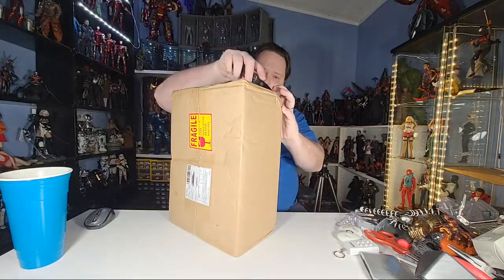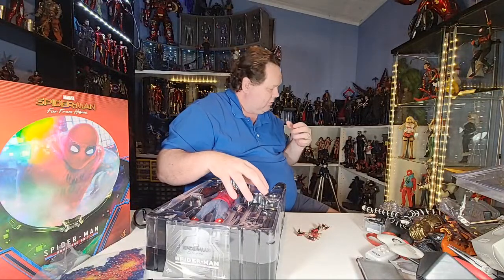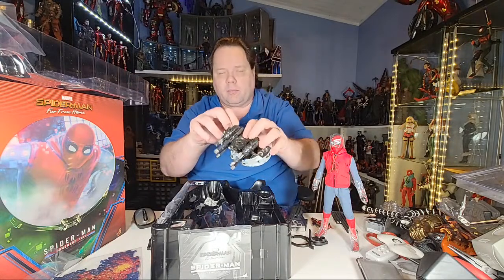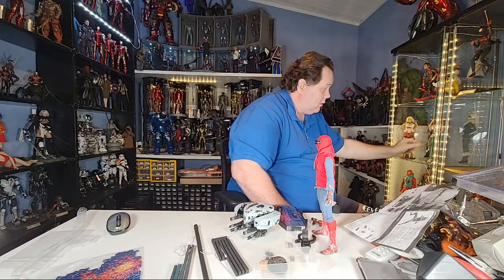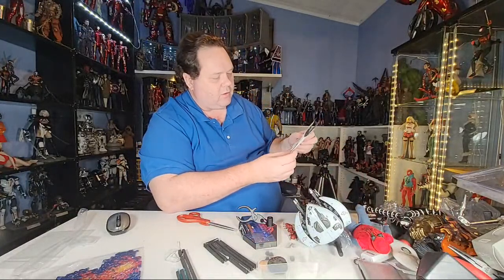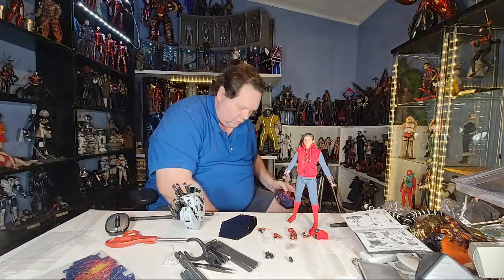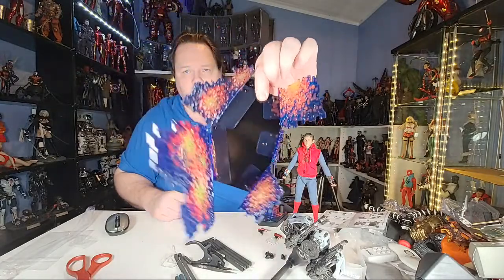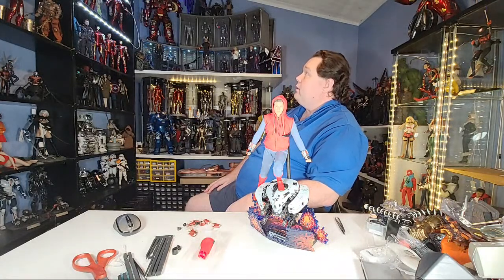Live Unboxing Hot Toys Spider-Man MMS 552 Far From Home (Homemade Suit Version) Custom box via USPS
Send me stuff:
Siri Emerald
4005 Manzanita Ave, Ste 6 PMB 109
Carmichael, California
95608

This is my Live unboxing video of something new in my collection.

SPIDER-MAN: FAR FROM HOME (HOMEMADE SUIT VERSION)
1/6TH SCALE COLLECTIBLE FIGURE
Peter Parker has come back with more action scenes in Spider-Man: Far From Home to blow audiences’ minds! With a crazy whirlwind of imagery created by holographic techniques and projector drones, the thrilling battle between Spider-Man and Mysterio has been marked as one of the favorite sequences by the audience.

Inspired by the scenes with Spider-Man donning his homemade suit swinging away from Mysterio in the ultimate illusion, Hot Toys is very excited today to present the 1/6th scale Spider-Man (Homemade Suit Version) collectible figure based on Spider-Man’s newest adventure.

Made with meticulous craftsmanship, the collectible figure includes a masked head sculpt with 3 sets of interchangeable eyepieces for making a variety of facial expressions, a highly flexible specialized body for posing, and an intricately tailored outfit with web-shooters. A large assortment of accessories including a highly detailed 1/6th scale drone, two styles of shooting effect parts including smoke effect spider webs and regular spider webs, several pixilated effect accessories attachable to figure base, and a specially designed dynamic figure stand with movie logo.

How cool would it be to own this Spider-Man figure featuring our beloved webslinger back in the early stages of his newfound heroism! This will sure to be something that you do not want to miss!
 MMS552
 SPIDER-MAN (HOMEMADE SUIT VERSION)
 APPROXIMATELY 28.5CM TALL
POINTS OF ARTICULATIONS - 30
SPECIAL FEATURES A BATTLE DAMAGED DRONE AND MULTIPLE PIXELATED EFFECT ACCESSORIES IN DIFFERENT SIZES

Special features of the 1/6th scale Spider-Man (Homemade Suit Version) Collectible Figure:

- Authentic and detailed likeness of Peter Parker/Spider-Man from Spider-Man: Homecoming
- One (1) masked head sculpt with three (3) sets of interchangeable eyepieces
- Specialized body with over 30 points of articulation
- Approximately 28.5 cm tall
- Eight (8) interchangeable hands in fingerless gloves, including:
- One (1) pair of fists
- One (1) pair of open hands
- One (1) pair of hands for web-shooting
- One (1) pair of hands for holding spider web

Costume:
- One (1) red zip-up hoodie vest with the Spider-Man symbol printed across the chest
- One (1) light blue sweatshirt with wrist-mounted web-shooters
- One (1) pair of light blue sweatpants
- One (1) pair of red socks
- One (1) pair of red shoes

Accessories:
- One (1) battle damaged drone
- Two (2) strings green colored smoke effect spider web, attachable to the web-shooters
- Six (6) strings of spider web in different shapes and lengths, attachable to the web-shooters
- One (1) open spider web effect accessory
- Four (4) orange and blue colored pixelated effect accessories in different sizes (attachable to figure base)
- One (1) specially designed dynamic figure stand with movie logo (two interchangeable figure clips included)

This was announced on 8/26/2019 with an Original Release date projected to be Approximately Q4, 2020 – Q1, 2021. I received mine on 9/17/2020.

**Prototype shown is not final, pending licensor approval
**Product details are subject to change without further notice

All Rights Reserved.If I'm not unboxing anything, we will do a Room Tour, or discuss pretty much anything you want to talk about, ESPECIALLY if it has to do with what it is we collect, or the source material for our obsession

Hope to see you here, You guys make this channel, it really is yours, I just follow your lead.